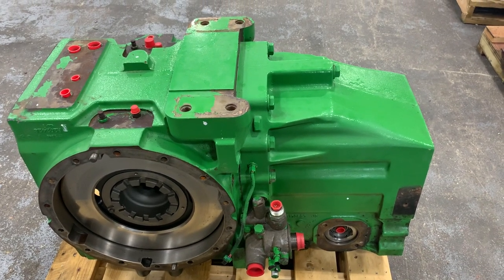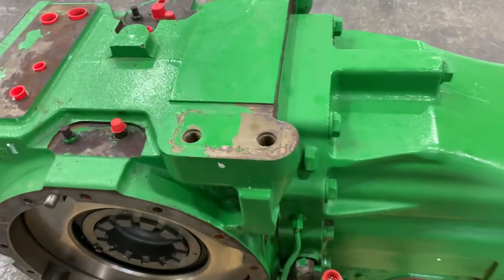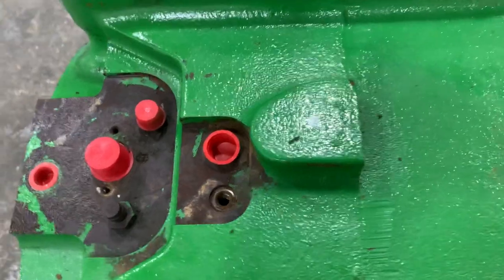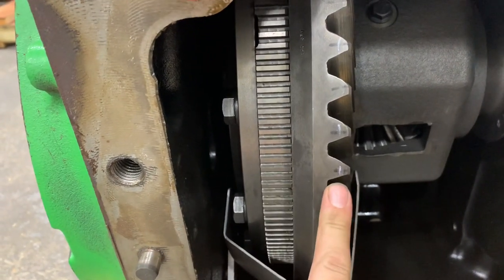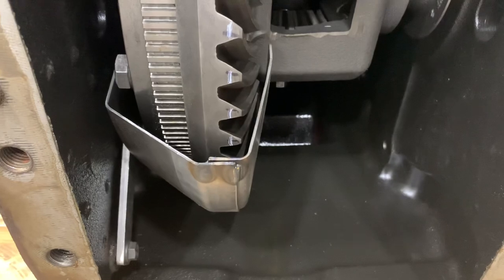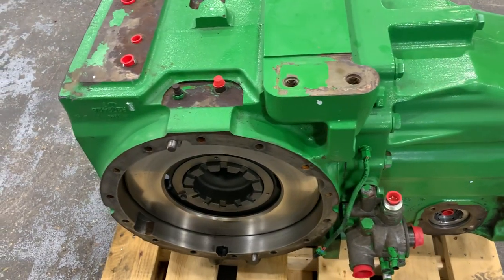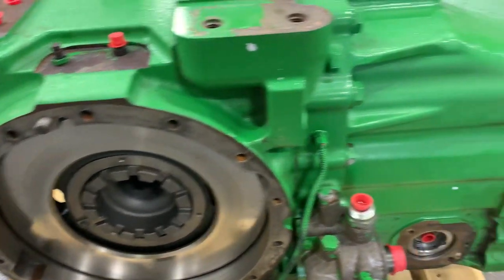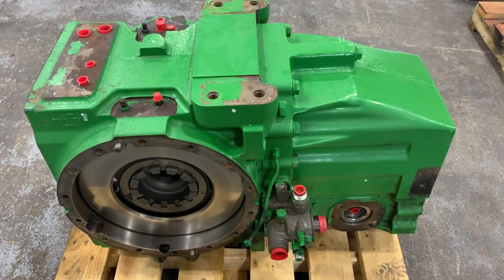John Deere 8020 Series Rear Axle & Pump Drive Assembly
MUO
8120, 8220, 8320, 8420

Sub #
RE202622, RE190805, R77175

Marked #
Mark # R170926,R202428

Differential Case #
RE173814

Differential Assembly #
R174118

Input Housing
R112906

Ring & Pinion
RE220142

Pump Drive Housing
RE173815

Pump Drive Gear
RE152061

Pump Drive Shaft
R152060

PTO Clutch Drum
RE587761

PTO Clutch Hub
R108580